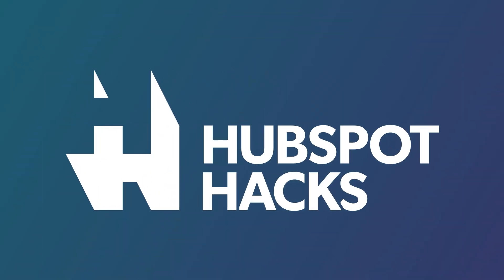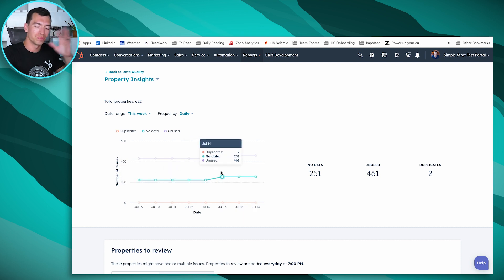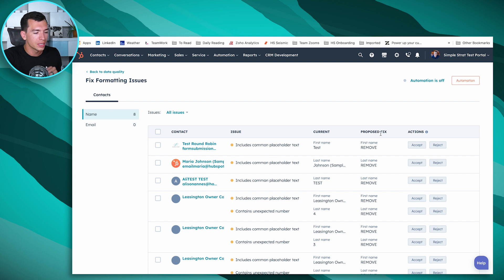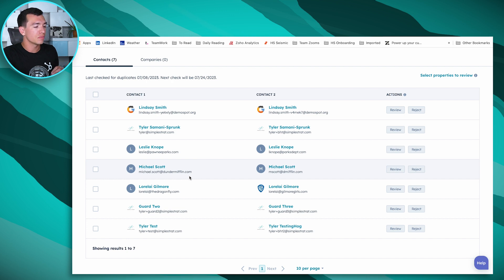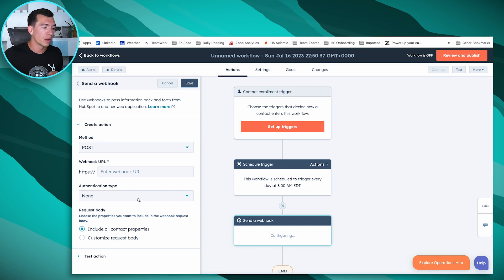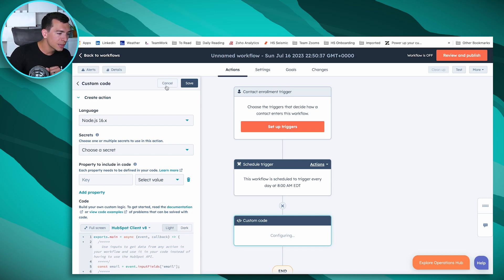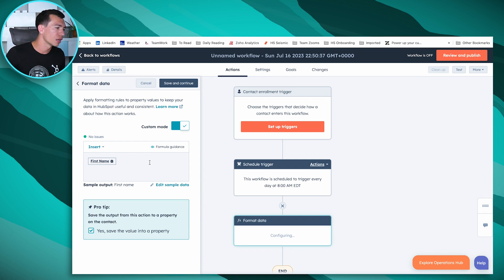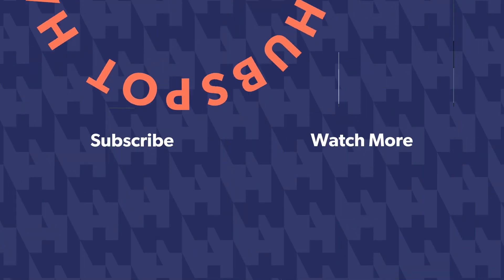HubSpot Operations Hub Demo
Learn about all the possibilities in HubSpot Operations Hub - data quality tools, advanced automations, detailed data formatting, and more! Need hands-on help?

Looking to power up your HubSpot portal and keep your data organized? HubSpot Operations Hub has the tools you need. Don't miss out on more insights - join the HubSpot Hacks newsletter

In this video, we’ll explore all the possibilities you can unlock with HubSpot Operations Hub features and demonstrate how to use each feature for maximum impact.

In this video we’ll cover:
- Data quality tools within HubSpot Operations Hub
- Advanced automations with scheduled workflows and custom-coded workflow actions in HubSpot Operations Hub Professional
- Detailed data formatting in HubSpot with Operations Hub Professional

00:00 Introduction
01:07 Data Quality Tools in HubSpot
01:58 Property Insights in HubSpot
03:25 Data Sync Insights in HubSpot
03:49 View Formatting Issues in HubSpot
04:40 Manage Duplicate Contacts in HubSpot
06:40 Schedule Recurring Workflows with HubSpot Operations Hub
07:46 Send a Webhook with HubSpot Operations Hub
08:12 Add Custom Code to Workflows with HubSpot Operations Hub
10:34 Format Data in Workflows with HubSpot Operations Hub
12:57 BONUS: HubSpot Operations Hub Enterprise Features